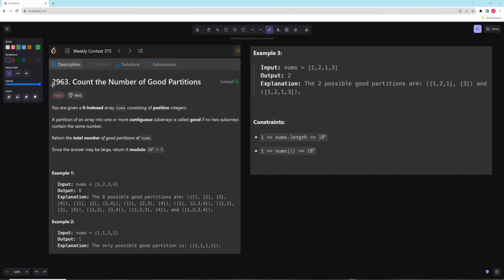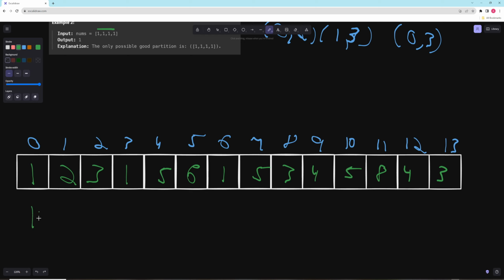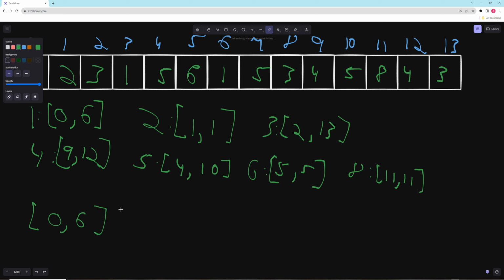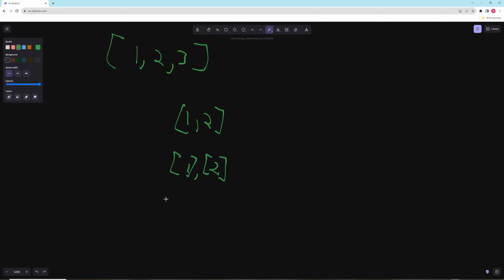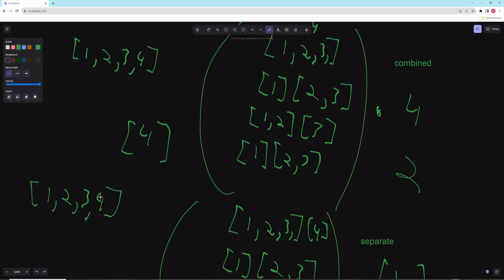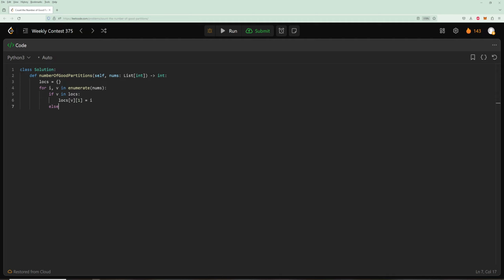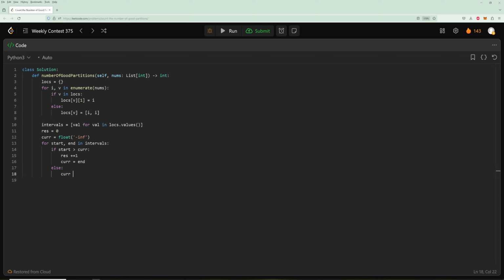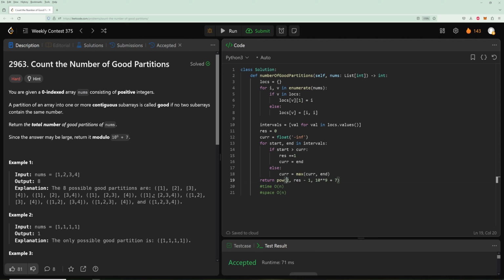Count the Number of Good Partitions - LeetCode 2963 - Python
Solution, explanation, and complexity analysis for LeetCode 2963, the hard problem from Weekly Contest 375, in Python